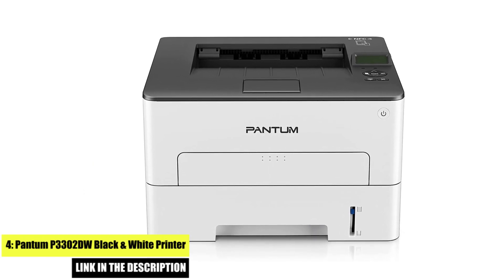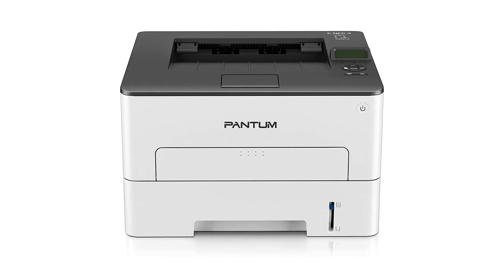5 Best All in One Wireless Printer for Home Use And Office Use - Best Small Home Printer Review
Are you looking for 5 Best All in One Wireless Printer for Home Use And Office Use?

Wireless printers make it easier to pair up with your PC or mobile devices and print on the go. Usually, they come up with an interface that allows you to print, scan, and copy or do multiple tasks simultaneously. It is tough to pick the best one out of so many models available. To help you with this, we’ve put up the list of the top Wireless Printers available in the market today.

Here is the 5 Best All in One Wireless Printer for Home Use And Office Use. If you want to buy these products check the description below I will include the product link.

►► Epson WF 3820 Wireless Color Printer
►► Canon G3260 Wireless Color Printer
►► HP 6978 Wireless Color Printer
►► Pantum P3302DW Black & White Printer
►► Brother Compact Monochrome Laser Printer

►►►Please help me to grow my channel by:

* Please keep sharing my videos always.
* Liking my videos if you love my hard work.
* Keep watching my all videos first to last.
* Leave me with feedback to help improve my channel content or anything’s. I always inspire from your feedback. I will try to respond to every single comment of videos.

►►►Term of Use:
All the contents (music) on the video are copyrighted from youtube free music. Also, video footage and images are also copyrighted from many other sources. So, if you have any issue, please contact with me.

►►►Search on Youtube:
best 3d printer for beginners,best 3d printer for beginners 2023,3d printer for beginners review,best laser printer for home use,best printer,best all in one printer,

See Again:
5 Best All in One Wireless Printer for Home Use And Office Use - Best Small Home Printers Review 2023